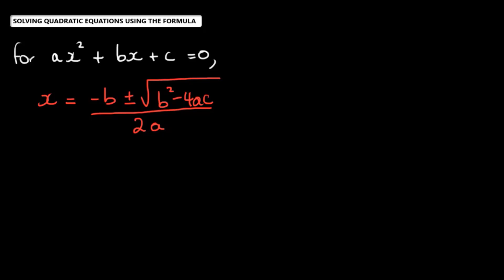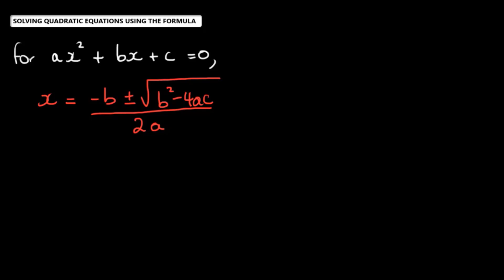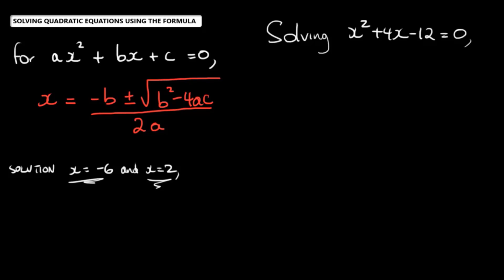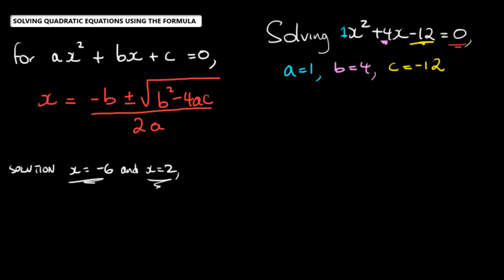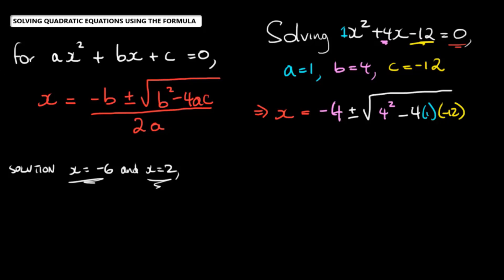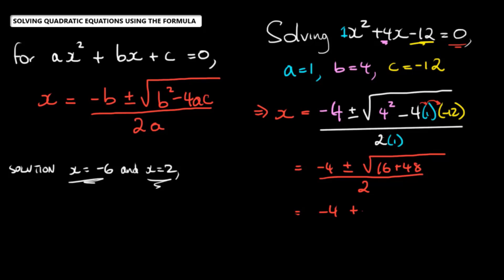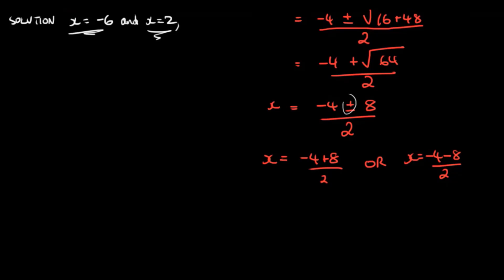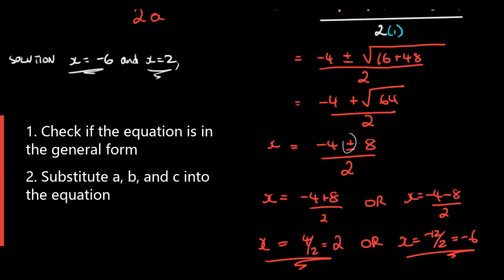How to Solve Quadratic Equations with the Quadratic Formula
In this video we use the quadratic formula to solve a quadratic equation.

This video would be much more fun if you could talk about what you are learning as you go along right? For the interactive version of this video plus quizzes and activities, signup today